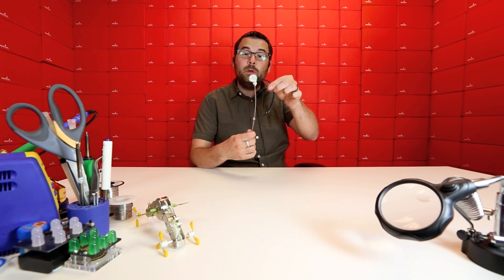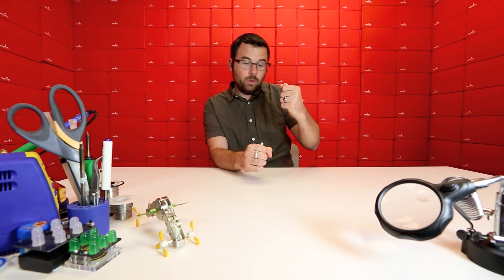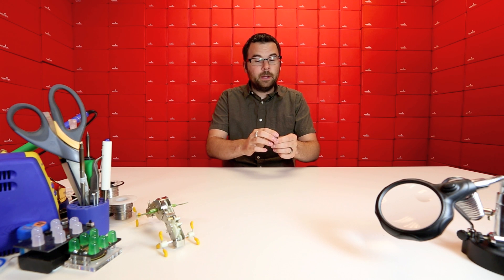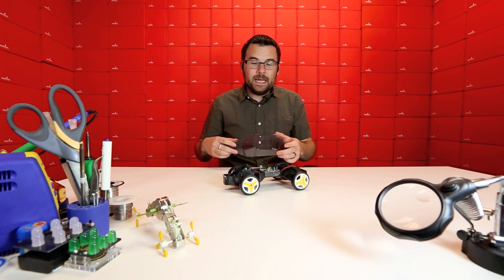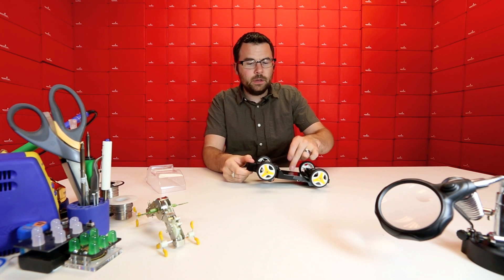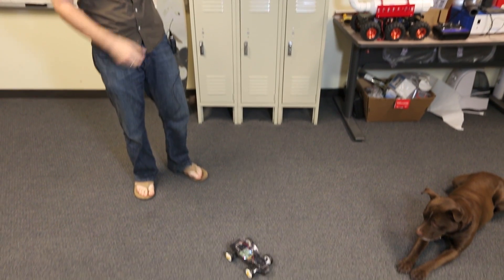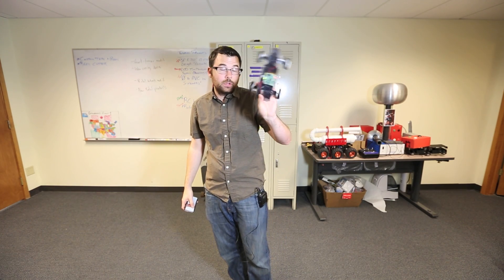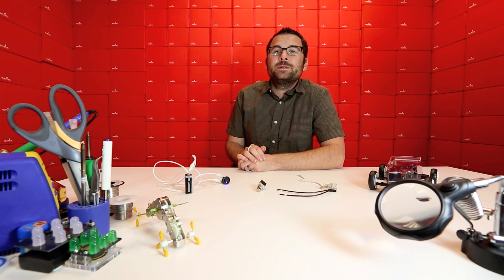SparkFun 4-27-12 Product Showcase